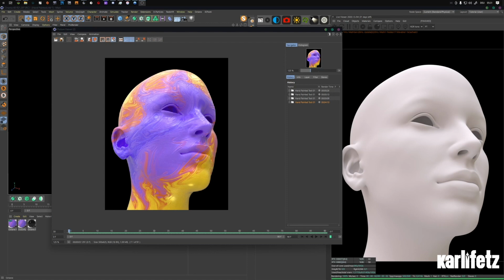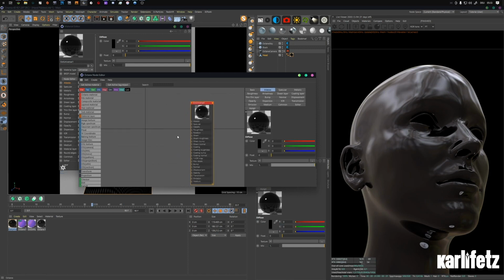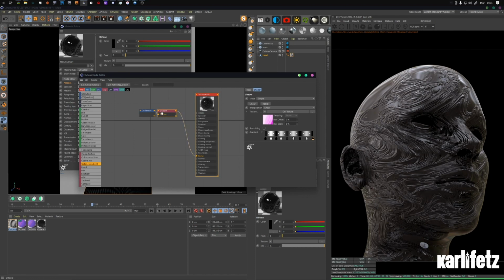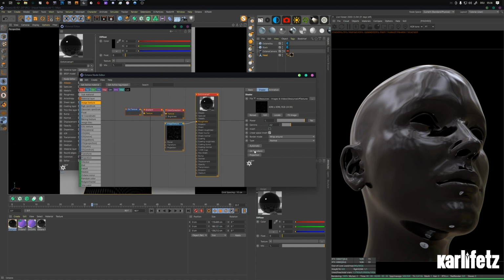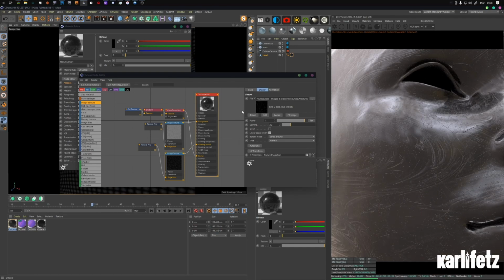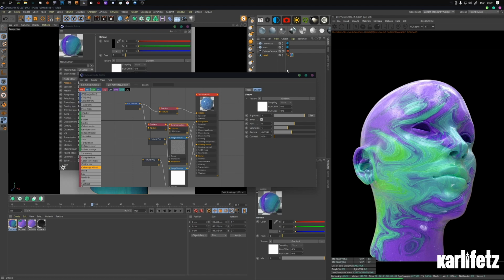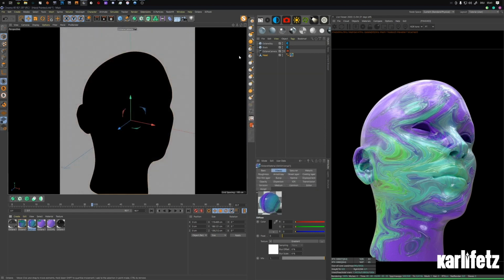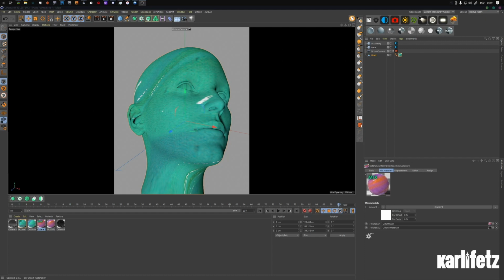Animated Fluid Paint Texture inside Cinema 4D using Octane